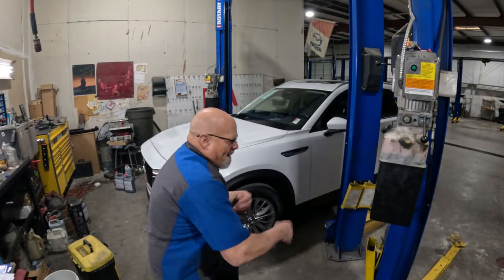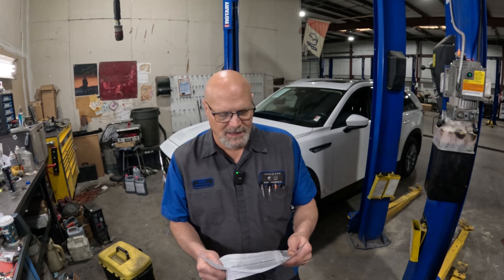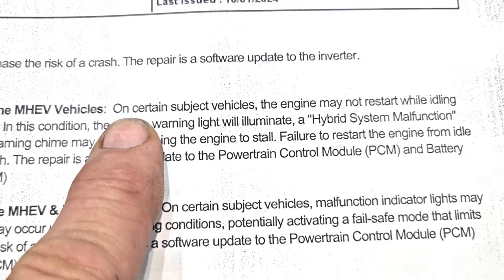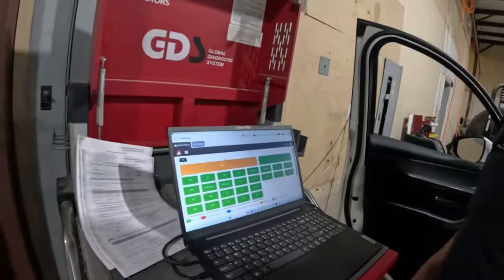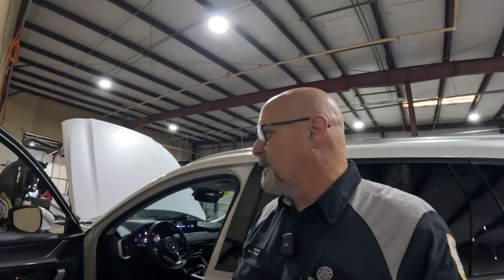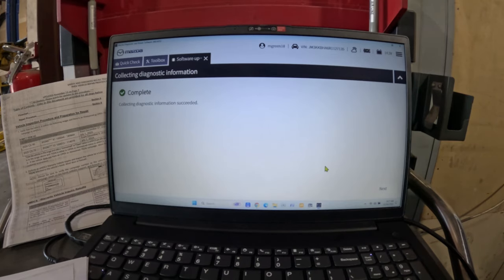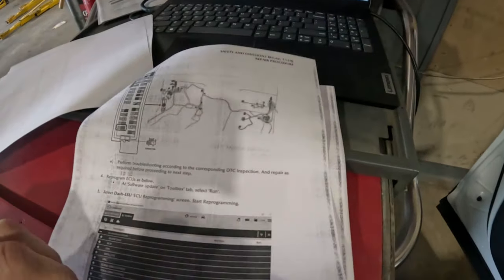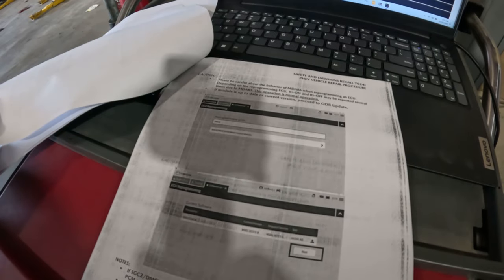Mazda CX-90, CX-70 Recalls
As of November 2024, there are two new recalls open for the 2024-25 CX-90 and 2025 CX-70. Recalls 7024J and 7124J.  Information and VIN breakdown below.  We will be performing the Recalls.

Safety and Emissions Recall 7024J – Multiple ECU’s Programming:  Vehicles may be affected by one or more concerns. If asked by a customer, please advise which software modules were updated in the vehicle. There are 66,856 vehicles in the campaign in the U.S. and U.S. Territories.

Subject Vehicles:
Model Subject VIN range Subject production date range
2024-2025 CX-90 JM3KK R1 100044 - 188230 From December 27, 2022 through June 25, 2024
2025 CX-70 JM3KJ S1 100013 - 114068 From December 5, 2023 through July 1, 2024
**Only VIN’s in this range and with an “Not Launched” or “Open” status in eMDCS are included.

Concern 1 and Repair Outline PHEV Vehicles:  On certain subject vehicles, loss of motor power may occur in EV mode. Improper software in the inverter may result in activating a fail-safe mode that limits the motor power in EV mode. In this condition, the malfunction indicator lights may illuminate, and a warning chime may sound. The loss of motor power while driving may increase the risk of a crash. The repair is a software update to the inverter.
Concern 2 and Repair Outline MHEV Vehicles:  On certain subject vehicles, the engine may not restart while idling from auto engine stop (I-stop). In this condition, the engine warning light will illuminate, a "Hybrid System Malfunction" message will appear, and a warning chime may sound causing the engine to stall. Failure to restart the engine from idle may increase the risk of a crash. The repair is a software update to the Powertrain Control Module (PCM) and Battery Energy Control Module (BECM)
Concern 3 and Repair Outline MHEV & PHEV Vehicles:  On certain subject vehicles, malfunction indicator lights may illuminate, and loss of power may occur under certain driving conditions, potentially activating a fail-safe mode that limits power, this could increase the risk of a crash. The repair is a software update to the Powertrain Control Module (PCM) and Engine Control Module (ECM).

Safety and Emissions Recall 7124J - Inoperable Defroster and Seat Belt Warning Light:  On certain subject vehicles, during vehicle startup an error may occur. If this happens, malfunction indicator lights may illuminate and loss of power may occur under certain driving conditions, increasing the risk of a crash. The repair is a software update of the Dash Electrical Supply Unit (ESU). There are 80,917 vehicles in the campaign in the U.S. and U.S. Territories.

Subject Vehicles:
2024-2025 CX-90 JM3KK R1 100044 – 188230
JM3KK S1 189864 – 191539 From December 27, 2022 through
2025 CX-70 JM3KJ S1 100013 – 114632 From December 5, 2023 through July 8, 2024
**Only VIN’s in this range and with an “Not Launched”, “Announced, or “Open” status in eMDCS are included.